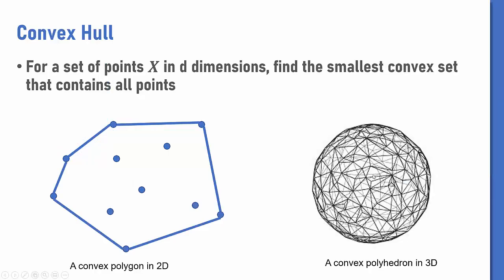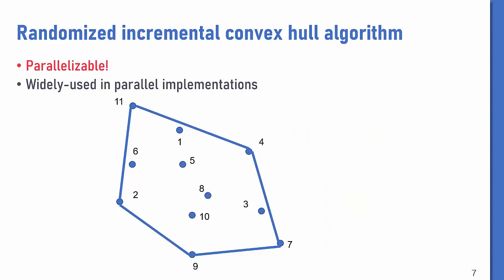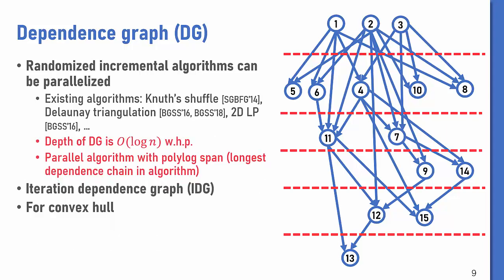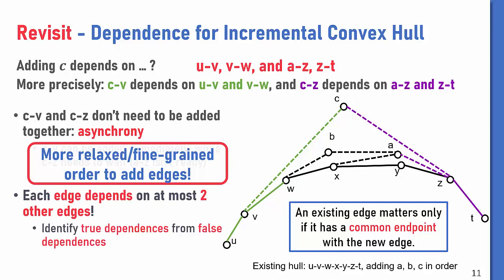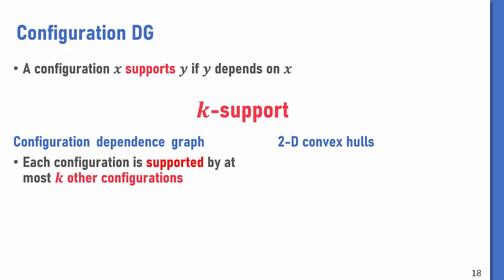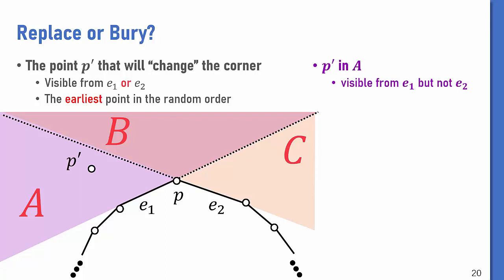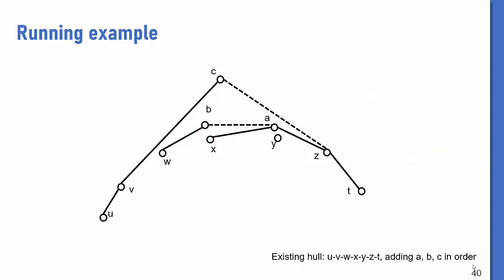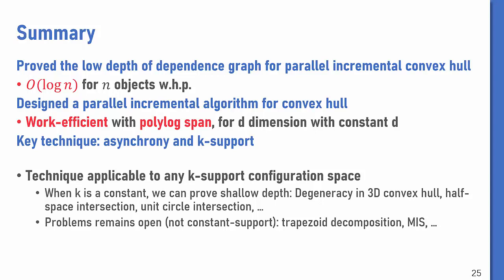Randomized Incremental Convex Hull is Highly Parallel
Guy Blelloch, Yan Gu, Julian Shun and Yihan Sun
SPAA 2020